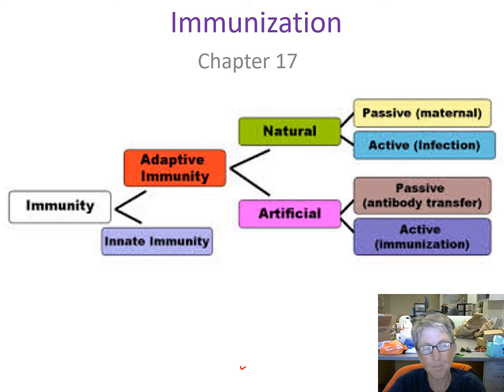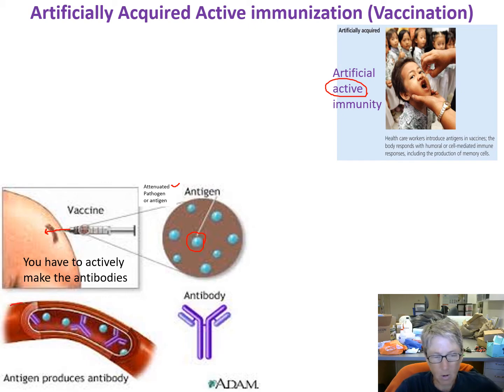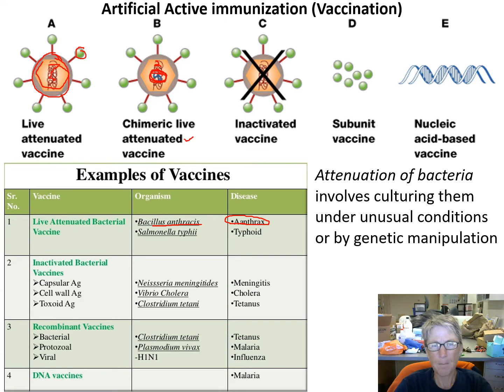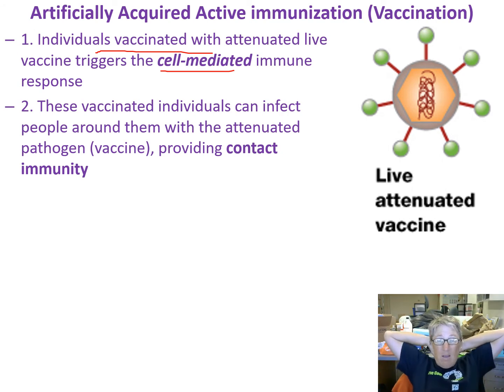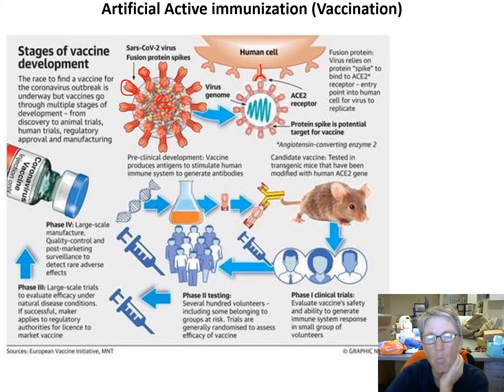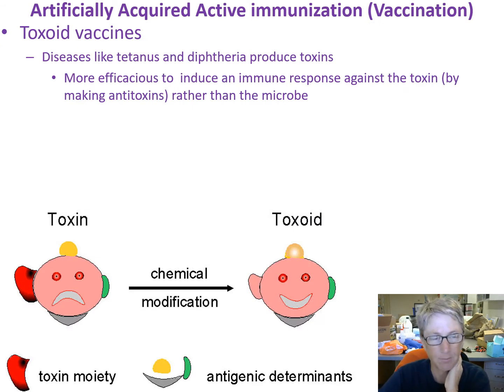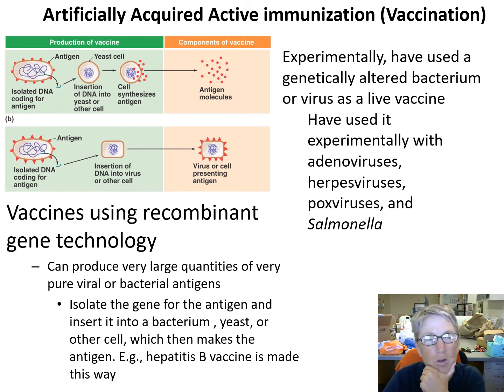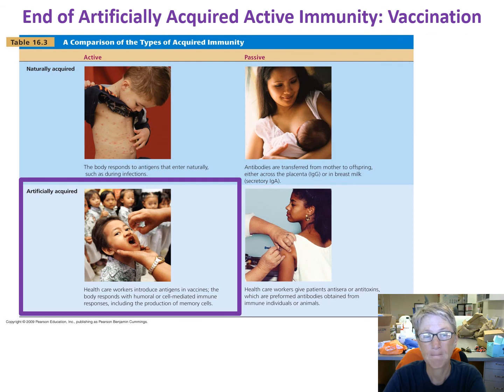Ch 17 Immunization II Su 20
This video describes immunization